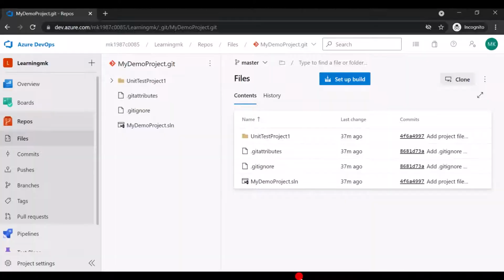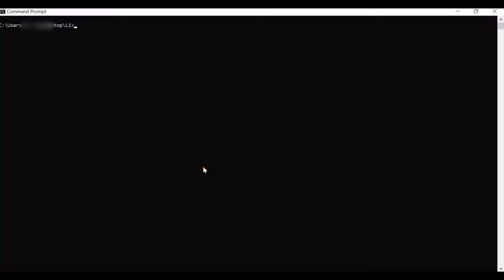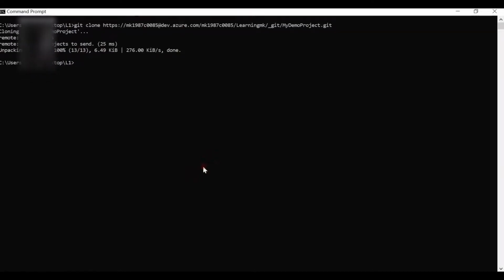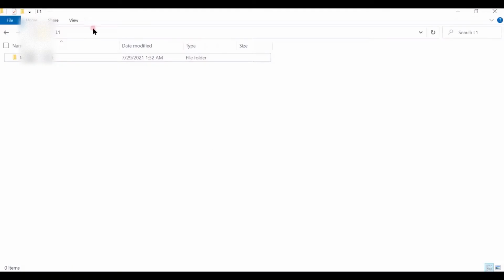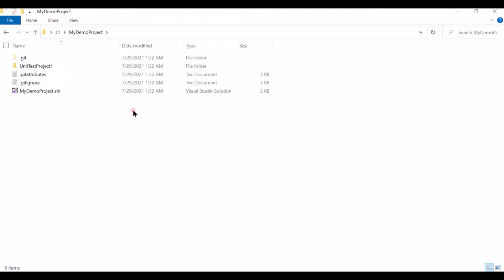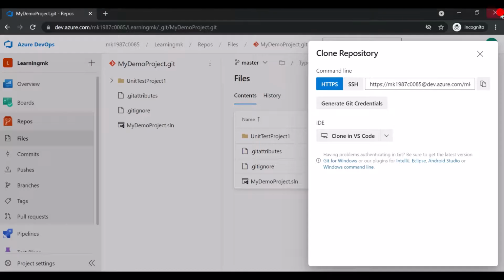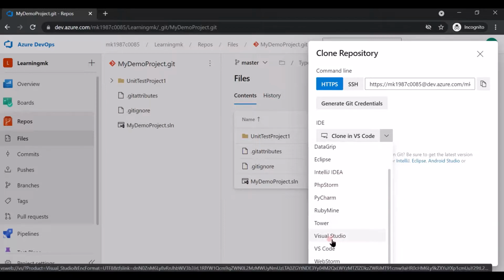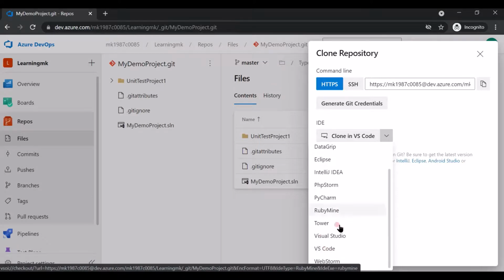How to clone repo in Azure Repo new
This Videos are just for learning purpose, i am creating these videos so that may be in some or other way i can help someone to learn about Azure DevOps.